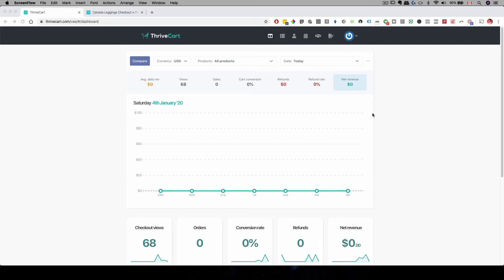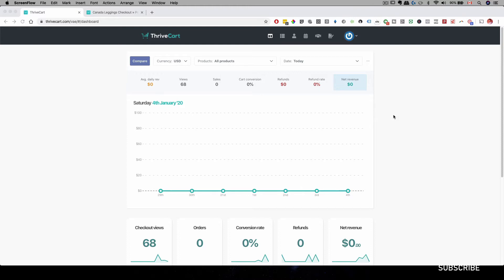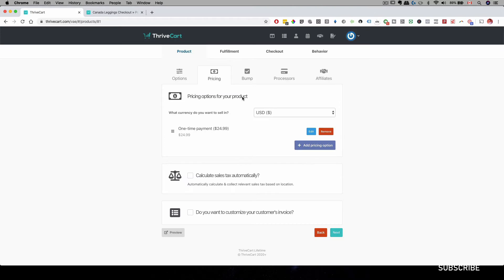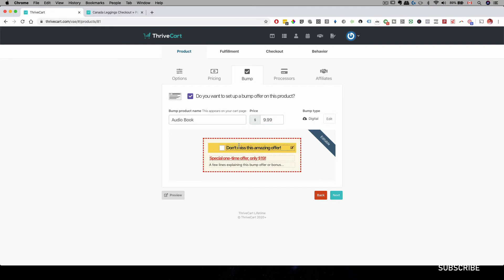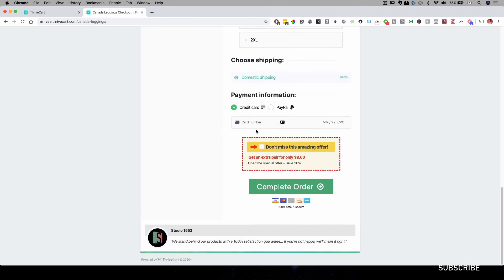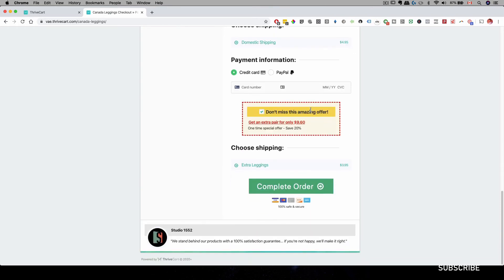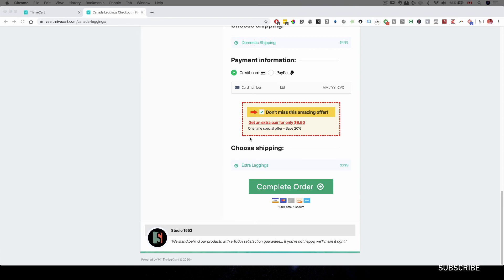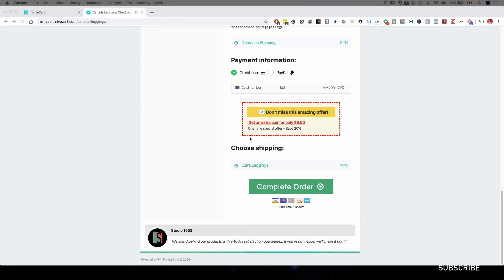How To Create A ThriveCart Bump Offer